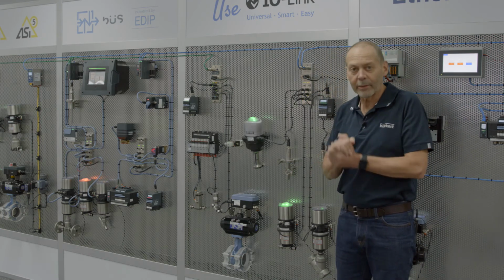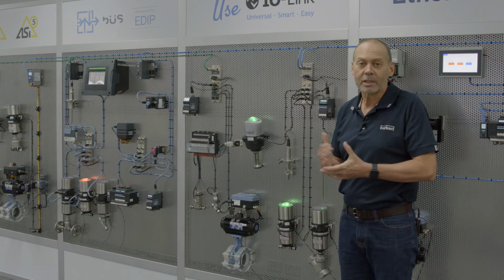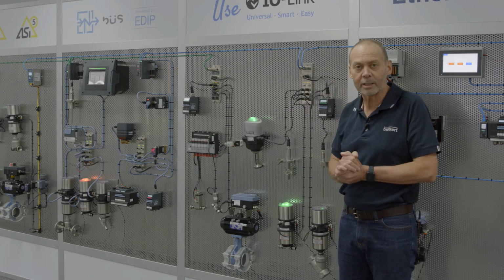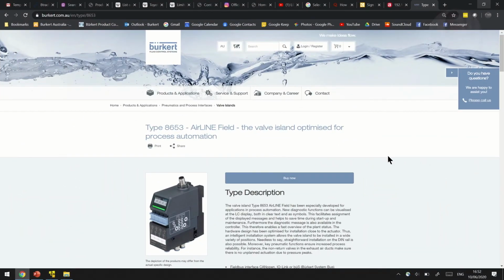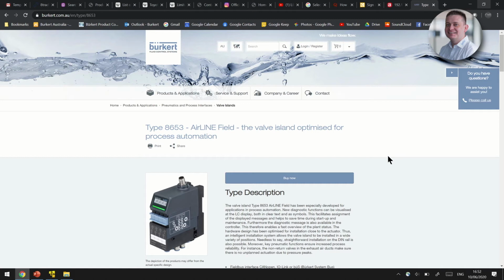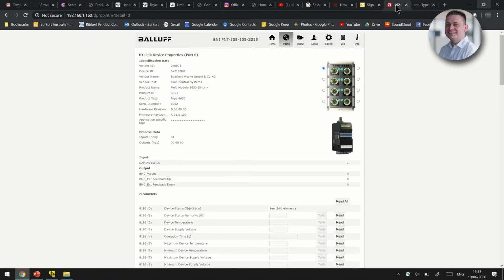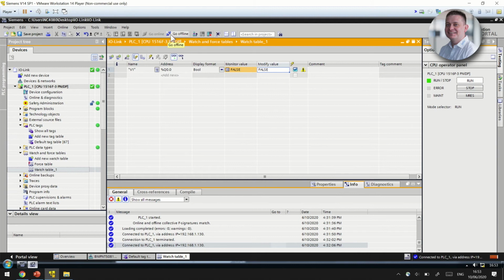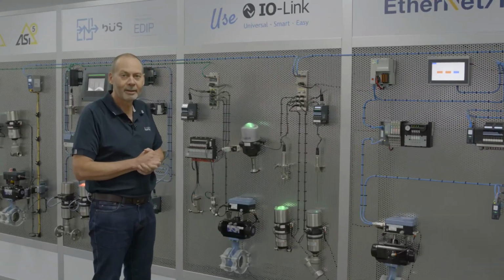Bürkert Bytes: Network & Technology Series: IO-Link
Chris Hoey, Managing Director of Bürkert Australia shares and showcases the technical capabilities of our fieldbus connectivity for IO-Link.